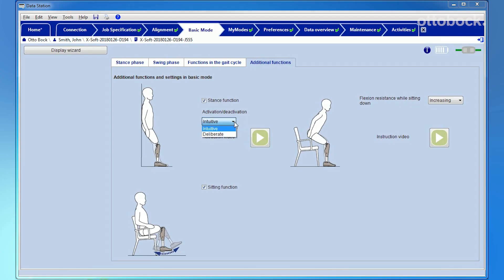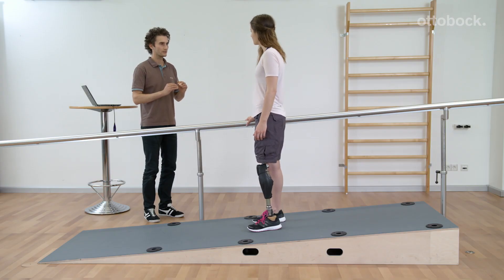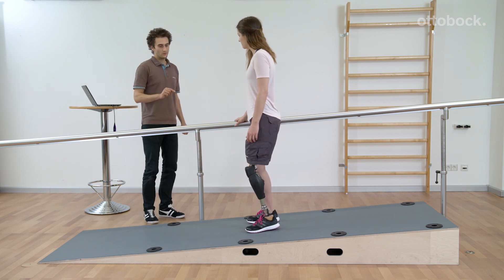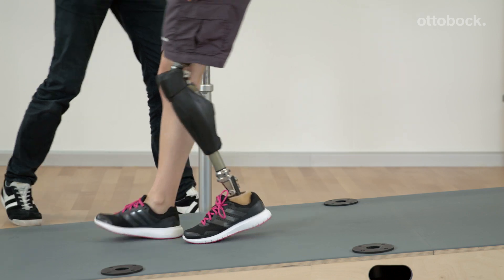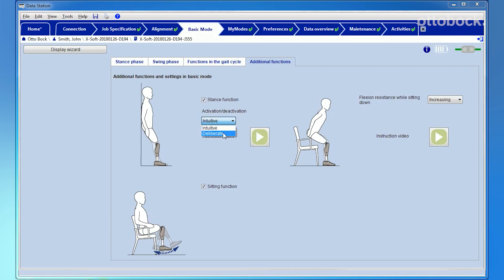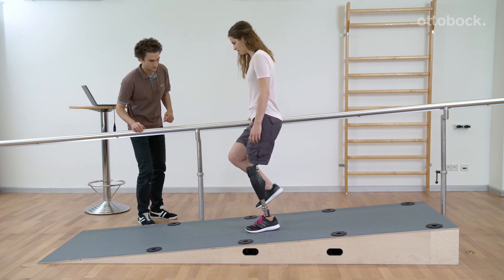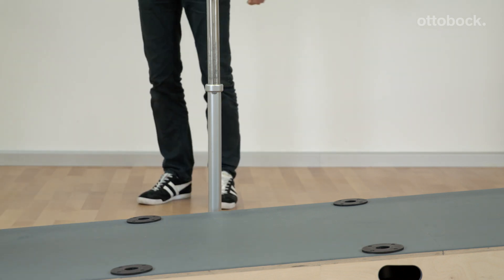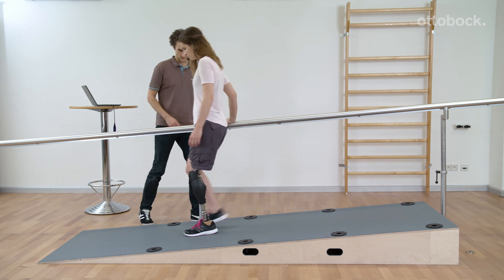Stance Function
For Genium and Genium X3, either the intuitive or deliberate stance function can be activated. The stance function enables the user to load the prosthesis completely while standing.